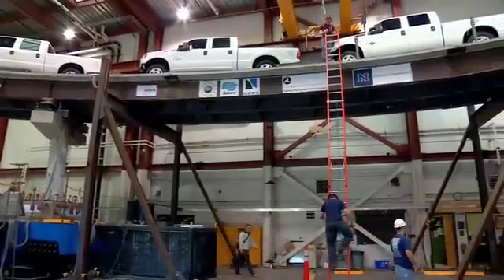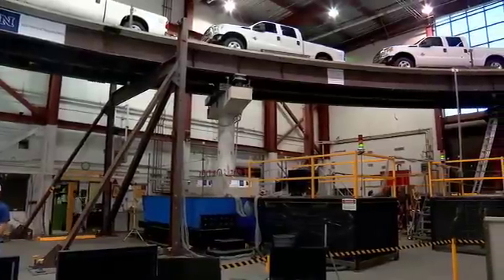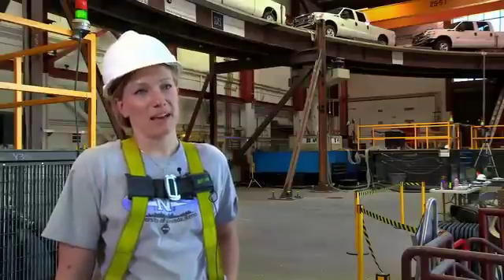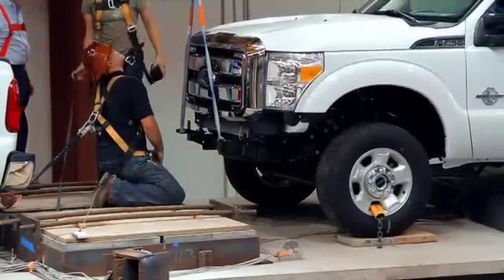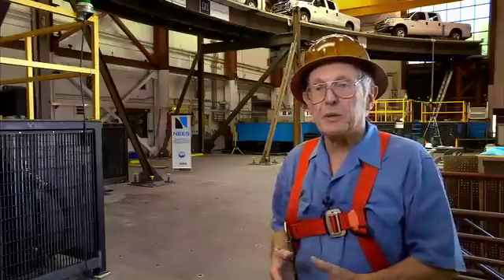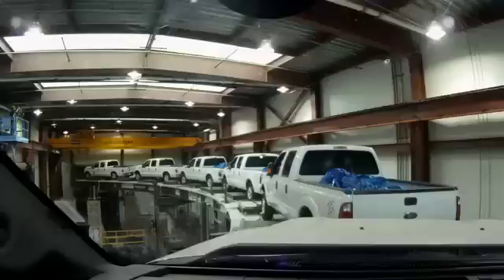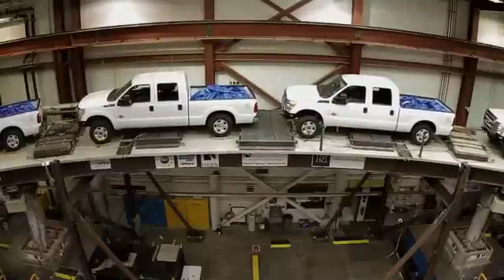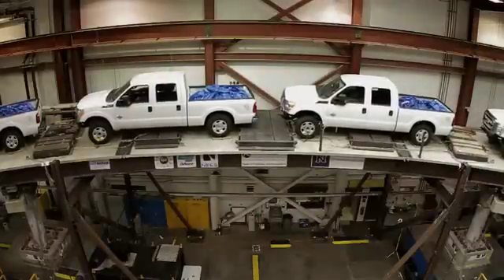Trucks take wild ride on a bridge in earthquake engineering experiment at University of Nevada, Reno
Six full-size pickup trucks took a wild ride on a 16-foot-high steel bridge when it shook violently in a series of never-before-conducted experiments to investigate the seismic behavior of a curved bridge with vehicles in place. The 145-foot-long, 162-ton steel and concrete bridge was built atop four large, 14-foot by 14-foot, hydraulic shake tables in the University of Nevada, Reno's world-renowned Large-Scale Structures Earthquake Engineering Laboratory.